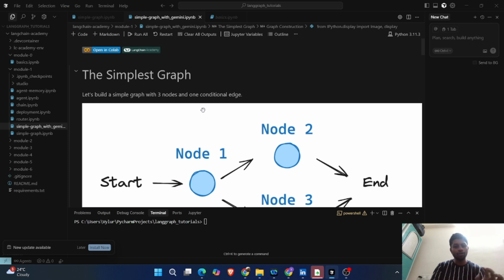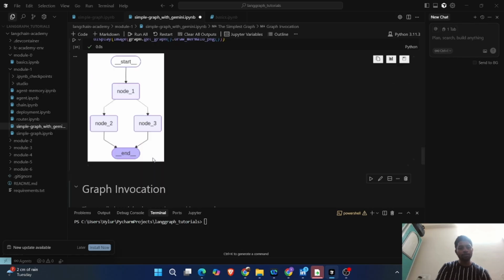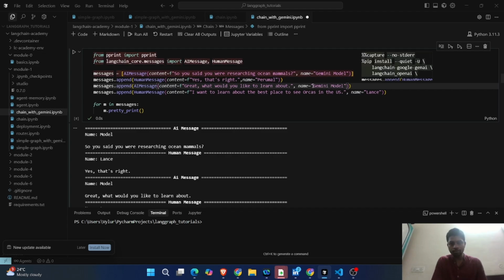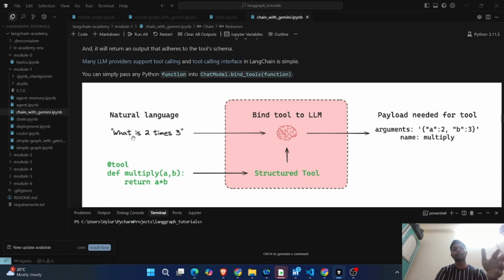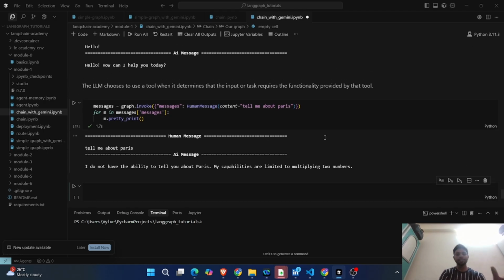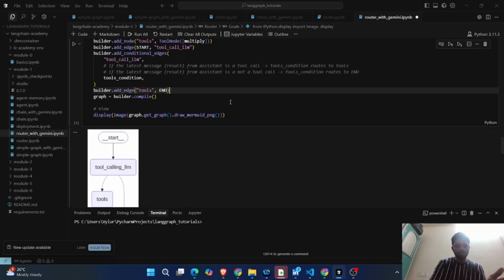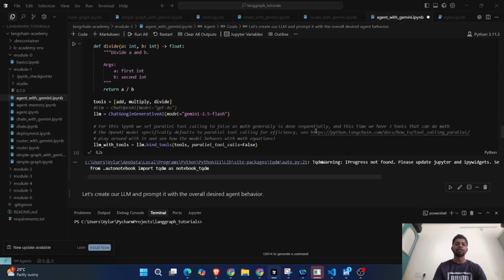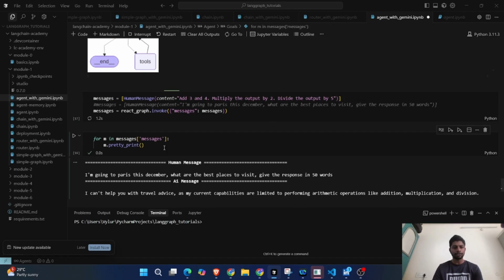LangGraph Tutorial for Beginners 🔥 Build AI Agents with Tools & Router (Part 1)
In this LangGraph tutorial (Part 1), I explain how to build powerful AI agent workflows using LangGraph.

In this video you will learn:

• How LangGraph works
• Creating graphs using LangGraph
• Conditional edges
• Tool calling with LLMs
• Integrating Gemini API
• Building routers and agents
• Real-world AI workflow architecture

This tutorial is perfect for:
AI Engineers
LLM Developers
LangChain users
GenAI enthusiasts

Part 2 will cover advanced agent workflows and production patterns.

Tech Stack:
LangGraph
Google Gemini
Python
LLM Agents